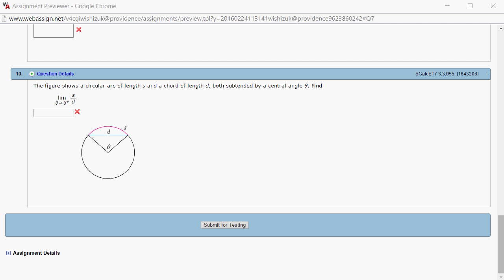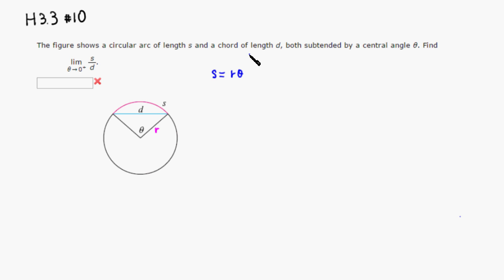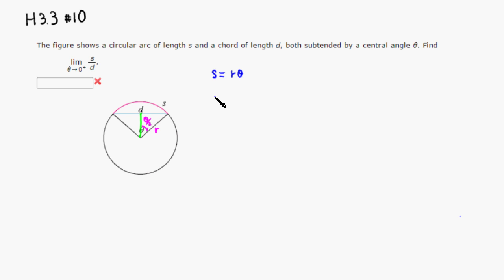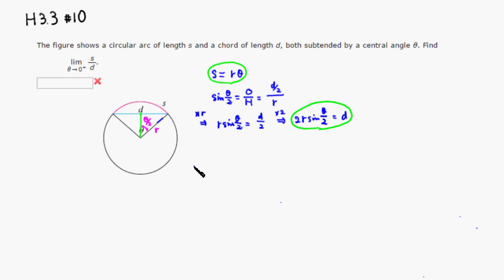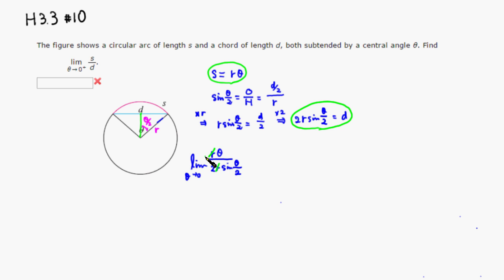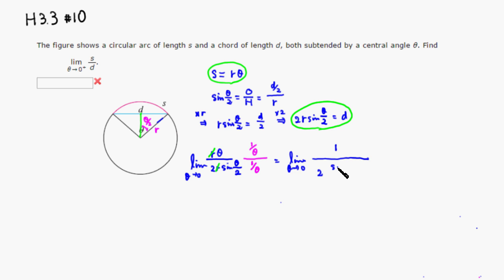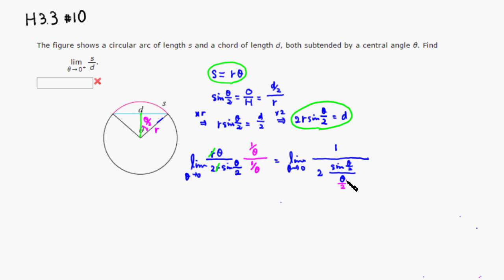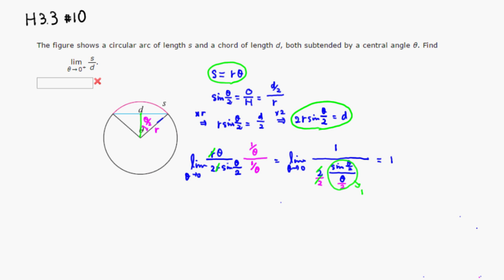MTH 131 H3.3 #10 (Spring 2016)